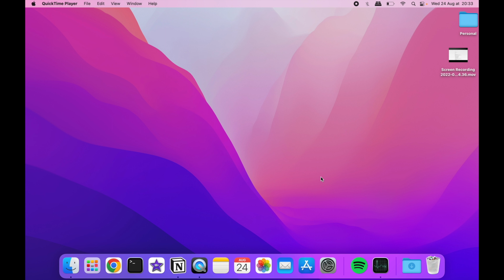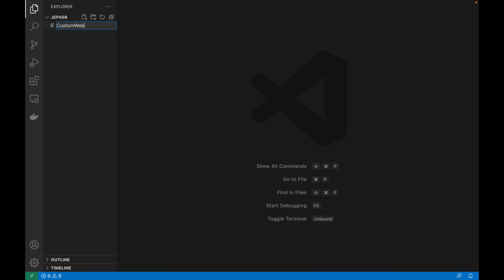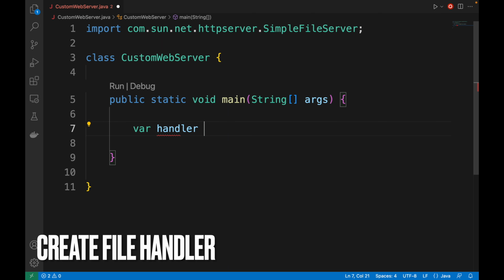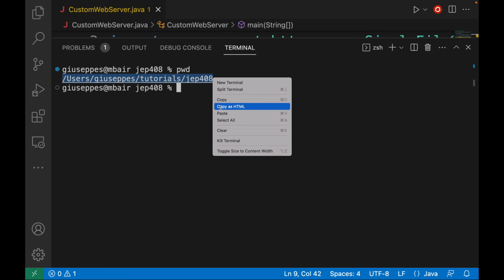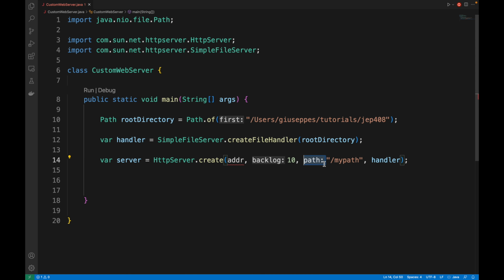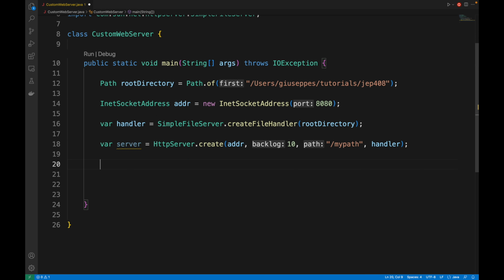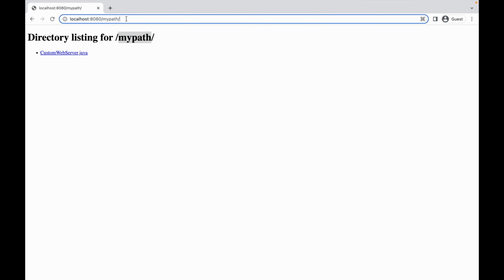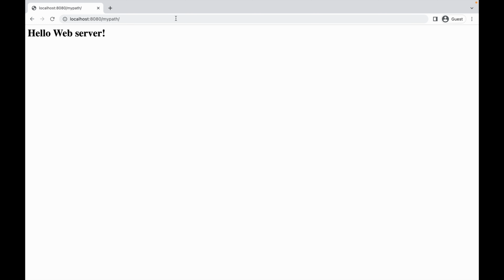JEP 408: Create a file handler using the new SimpleFileServer APIs introduced in Java 18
✅  How to create a file handler using the new SimpleFileServer APIs introduced Java 18 | Core Java | Tutorial | Java

⌚ Timestamps
00:00 Introduction
00:28 Check the Java 18 version
01:05 Create the CustomWebServer
01:55 Create a file handler instance
03:22 Initialize the server

WHAT'S NEW ON JEP408?
JEP 408 introduces a new set of APIs for server creation and customization.
The createFileHandler method returns a file handler that serves a given root directory that can be added to a new or existing server.

Java is a programming language and computing platform first released by Sun Microsystems in 1995. There are lots of applications and websites that will not work unless you have Java installed, and more are created every day. Java is fast, secure, and reliable. Java is everywhere from laptops to data centers, game consoles to scientific supercomputers, cell phones to the Internet!

WHO AM I:
My strong technical abilities and appetite to continuously learn have been the foundations for building my key skills; Java knowledge, Back end development, Front end development, and Full Stack Development with UX and UI principles.
Proudly a Java expert, with my experience dating back to my college years!